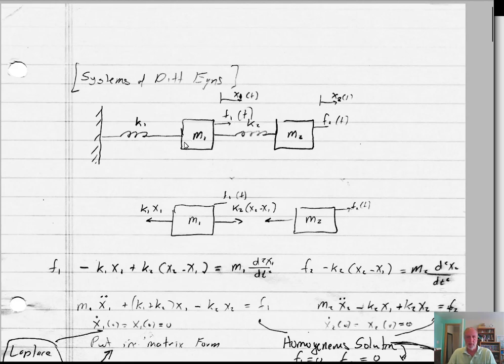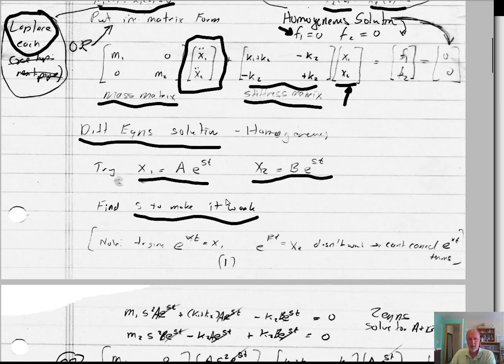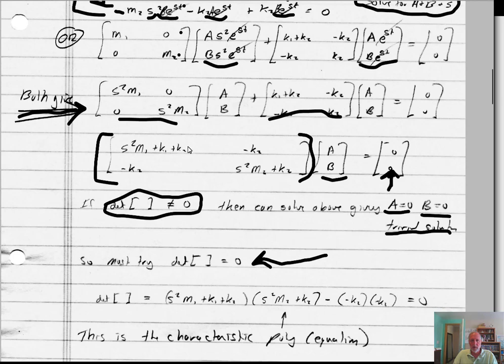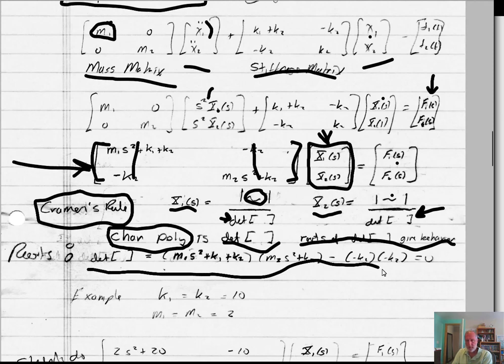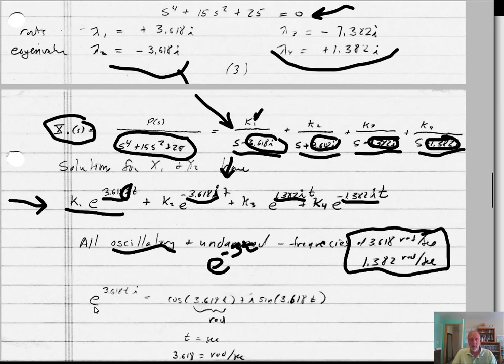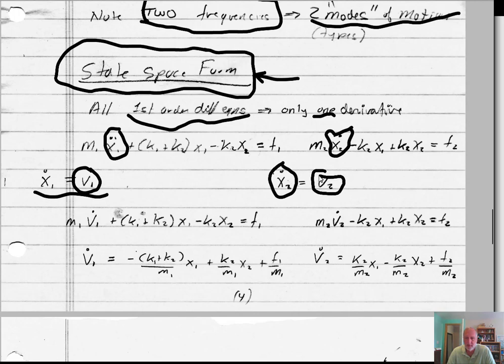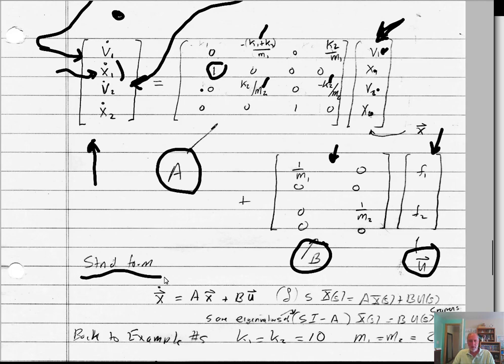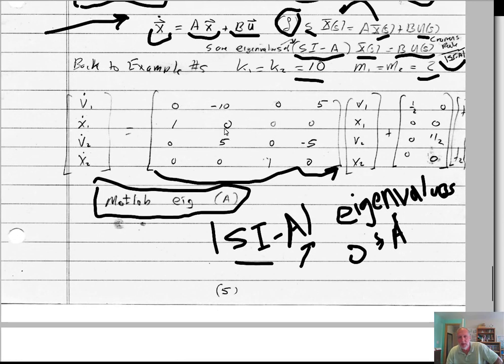Systems of Differential Equations BandW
Black and white version of Systems of Diff Equns